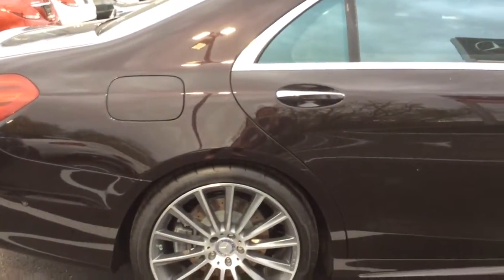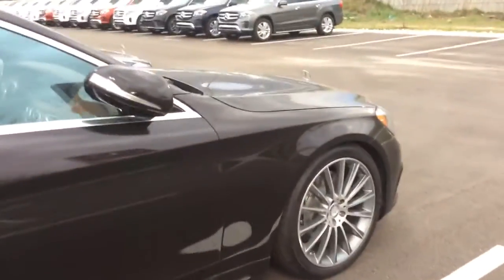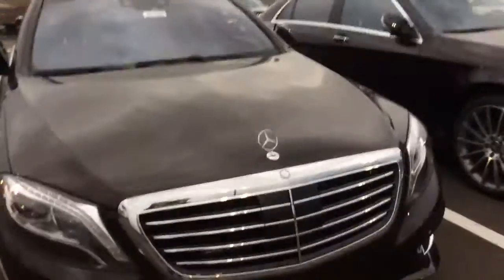S-Class for Mitchell from Jessica